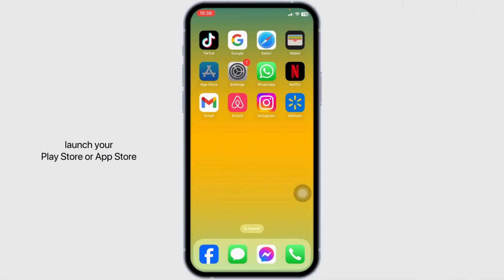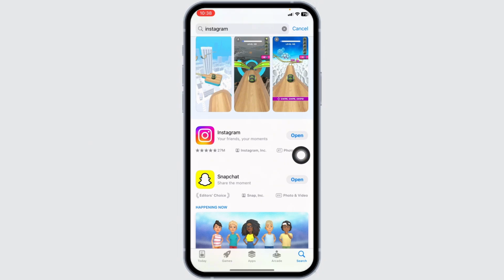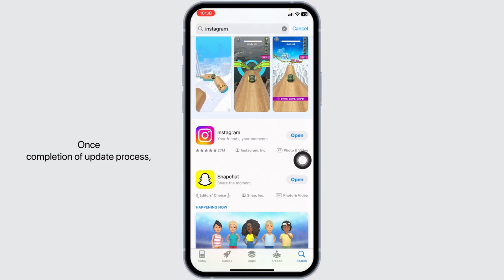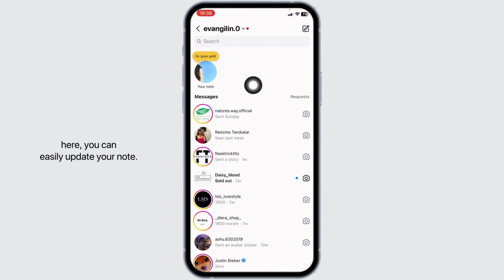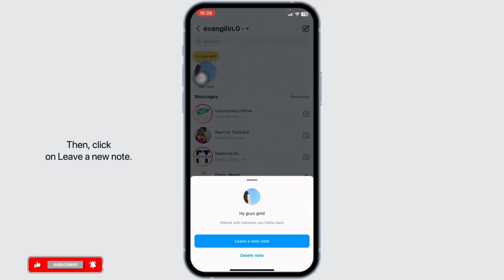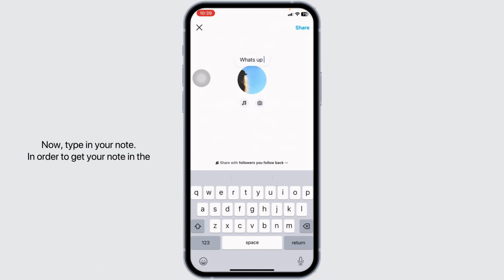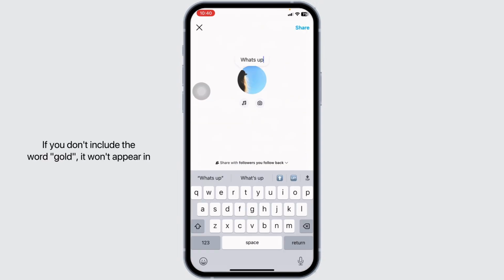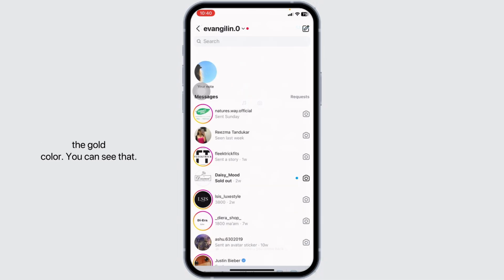How to Get Golden Notes on Instagram Story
Are you searching for a way to get golden notes on your Instagram Story in 2024? This easy guide provides step-by-step instructions on how to use this feature to enhance your Instagram Stories with a touch of gold. Follow this straightforward process to make your stories stand out.

In this tutorial:
0:00 - Introduction
0:05 - How to Get Golden Notes on Instagram Story (EASY)

Learn how to effortlessly get golden notes on your Instagram Story in 2024 with this simple guide. This video covers the entire process, ensuring your stories are visually appealing and engaging.

Enhance your Instagram Story with golden notes quickly by following this guide!